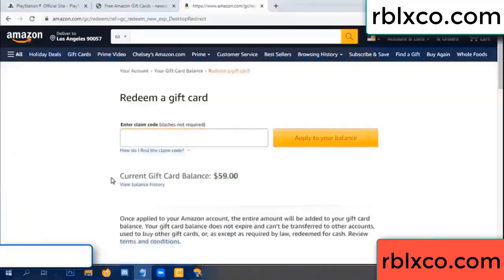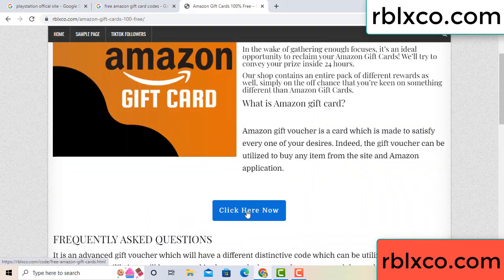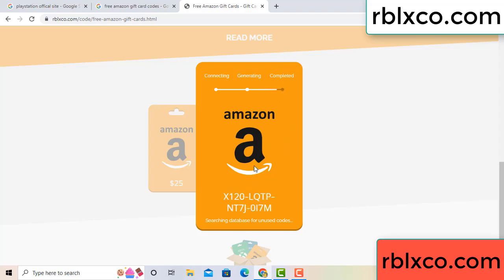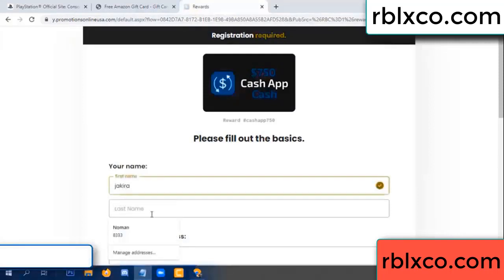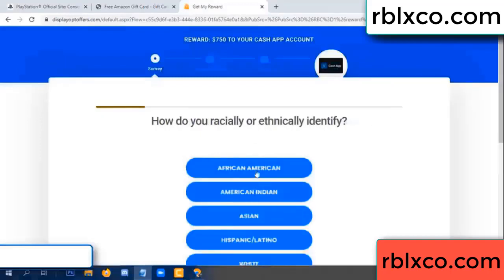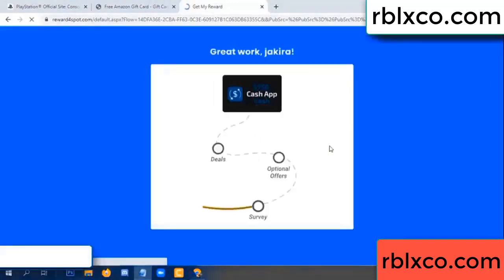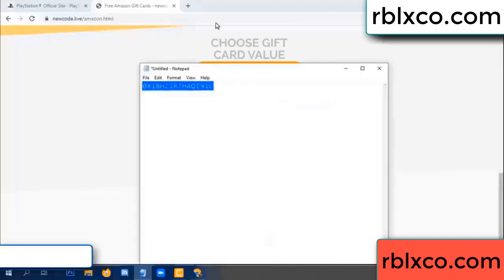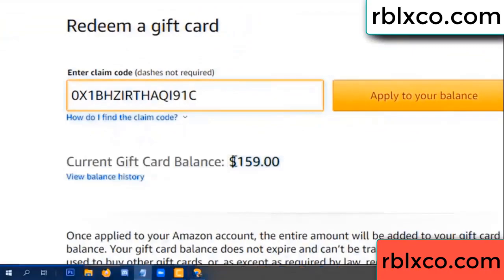amazon gift card codes 2022 ////amazon gift card codes redeem